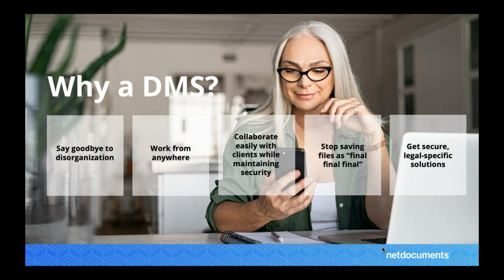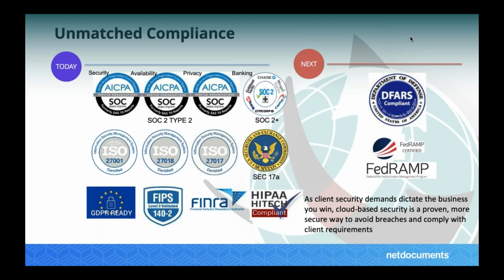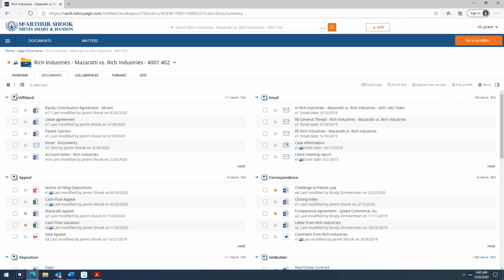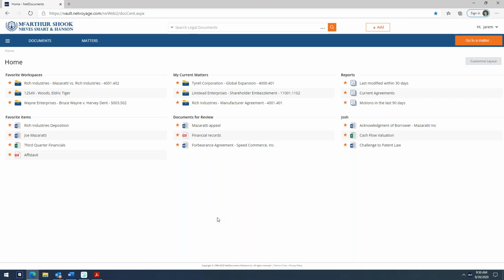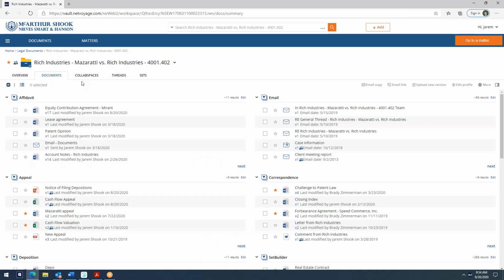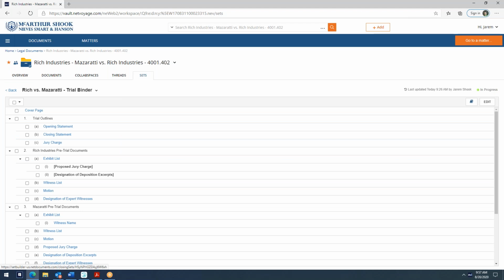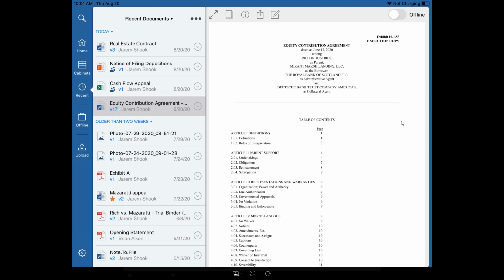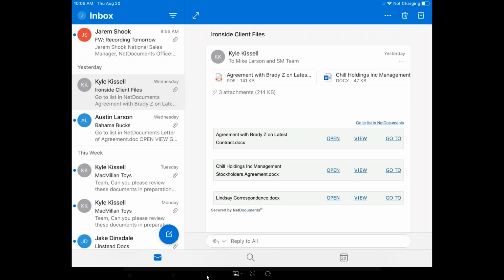WAMS Webinar Wednesdays: Accelerate Attorney Productivity with NetDocuments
This webinar is all about working with one of our favorite partners, NetDocuments! Jarem Shook, National Sales Manager at NetDocuments and Kathleen Kvitek, Director of Training at WAMS join us to demonstrate the platform, teach us a new trick, and show us the latest features in NetDocuments!

We cover the following:
- The NetDocuments need to knows
- Demo of the Platform
- How to save emails into NetDocs with your Outlook App
- SetBuilder
- CollabSpaces